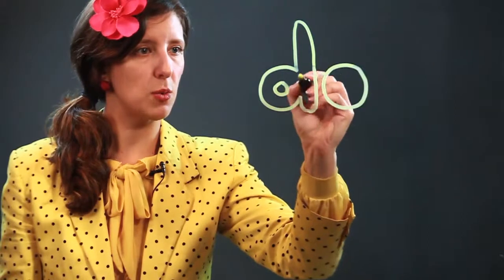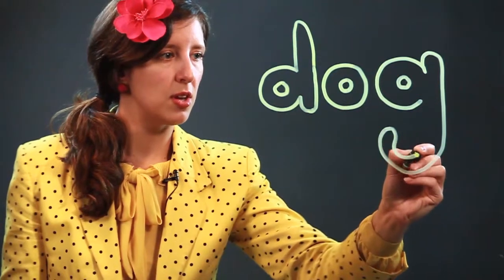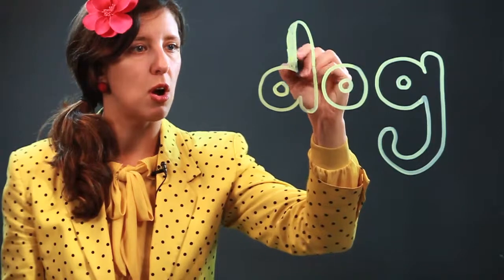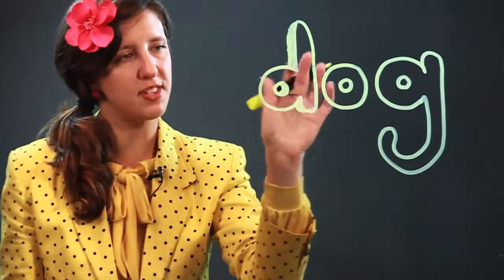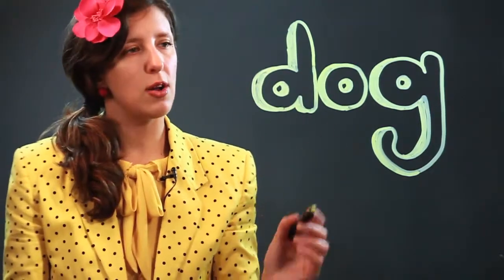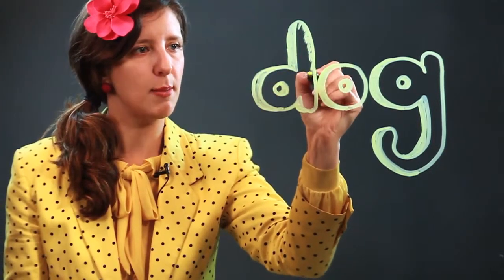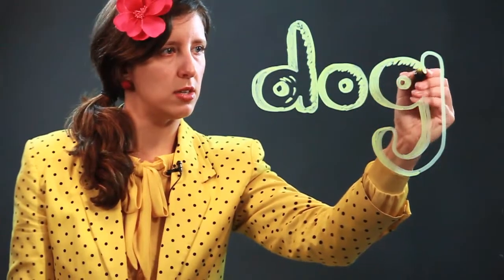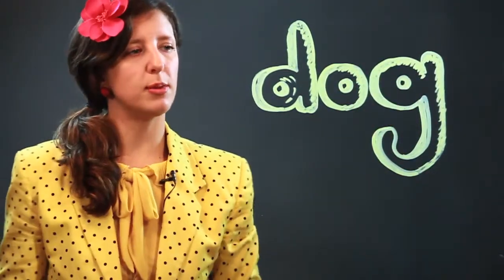How to Draw Bubble Letters With Shadows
How to Draw Bubble Letters With Shadows. Part of the series: The Art of Drawing Letters. Drawing bubble letters with shadows is a great way to experiment with dimension in your work. Draw bubble letters with shadows with help from an artist in this free video clip.